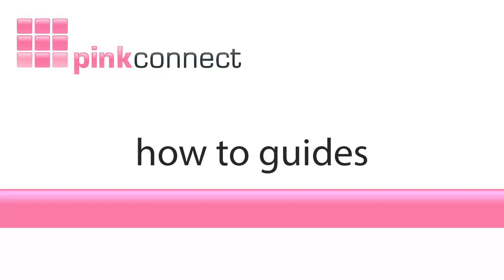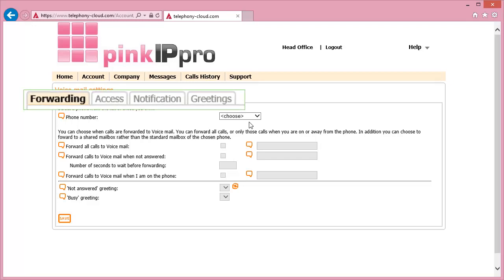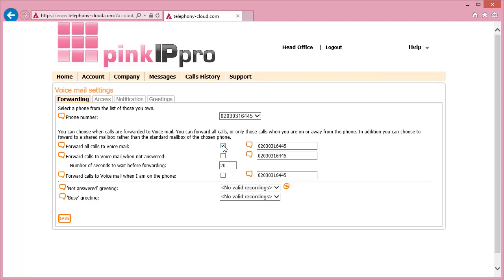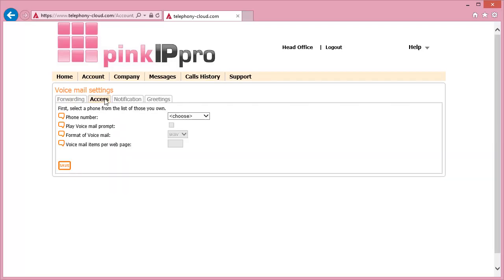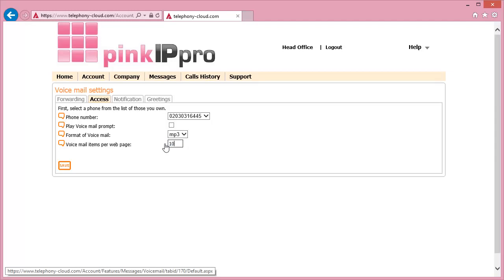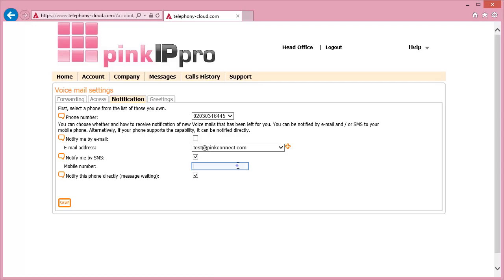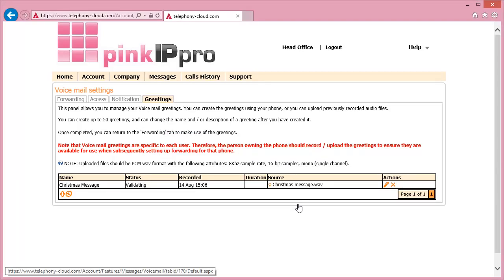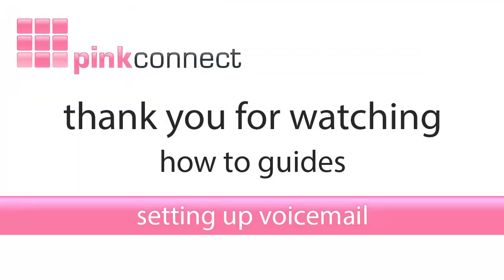► IP Pro - Voicemail | Pink Connect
This episode of Pink Connect's How To Guides will tell you how to set up voicemail on IP Pro.

If you're interested in our services have a look at our